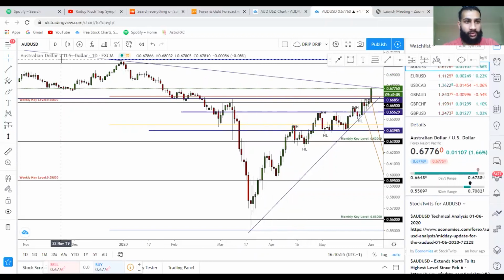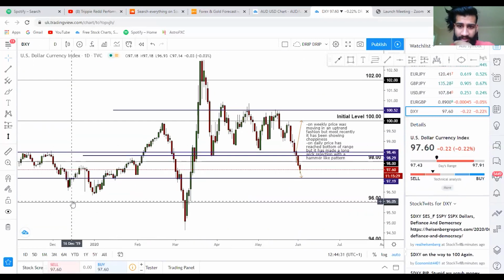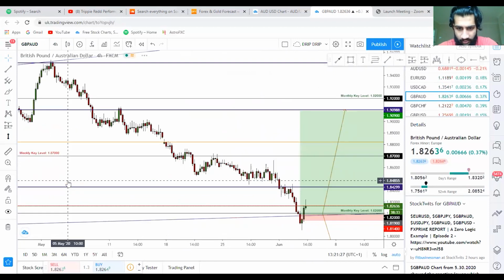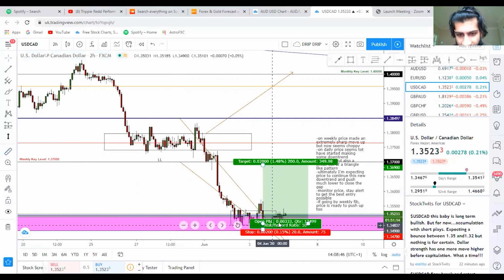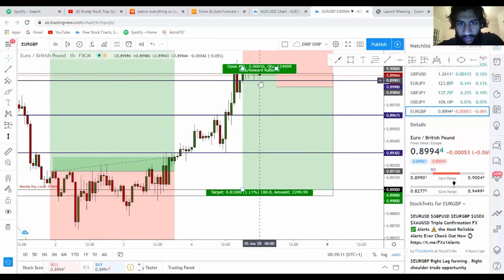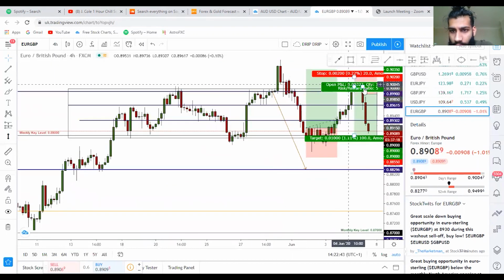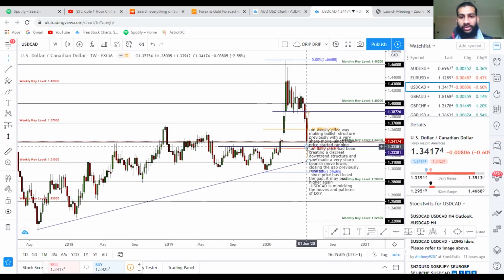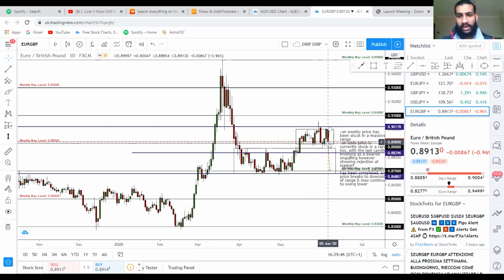A Journal On My Forex Journey Week 3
HEY GUYS *cliche YouTuber intro*
I know this weeks episode is a bit longer than usual, actually who am I kidding its much longer. But it is jam packed with GOLDEN NUGGETS of information which will be useful for both technical analysis and mindset on developing as a trader. This is the format on which I will continue to upload videos:
INTRO-JOURNAL-UPDATES/IMPROVEMENTS-ANALYSIS FOR WEEK AHEAD
The journal section will be much more snappier and quicker than this week for the future. As always, I'm learning as I go and hopefully this will ultimately provide value to both myself and you guys.
Have a great and profitable trading week ahead guys
Ahmzy signing out, peace (and love)